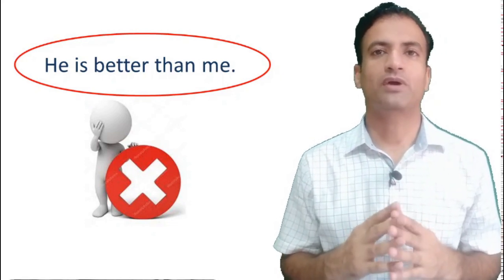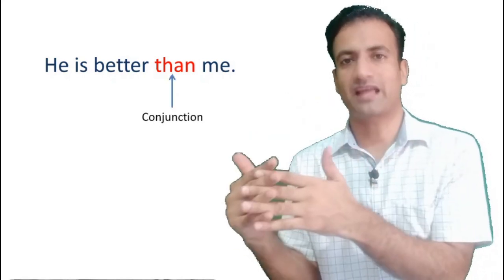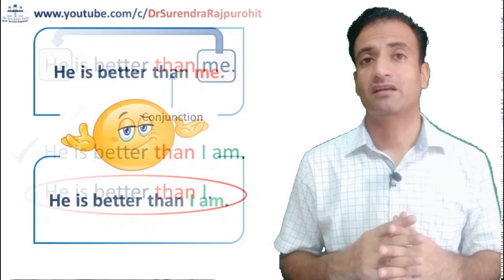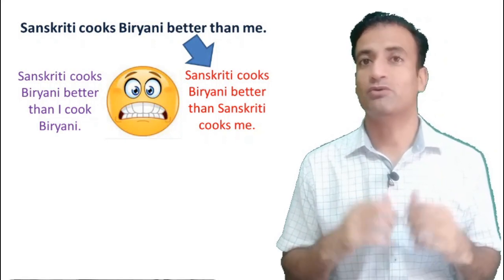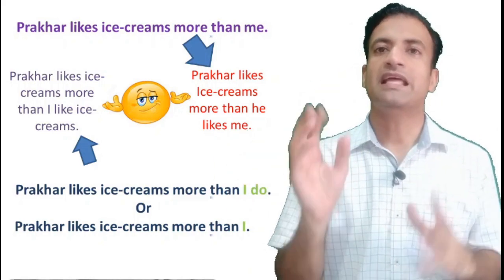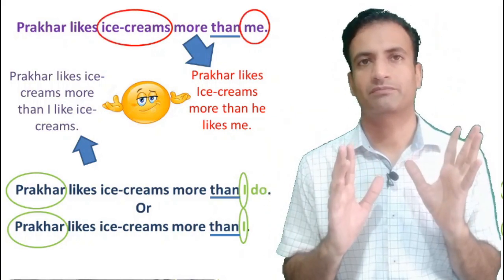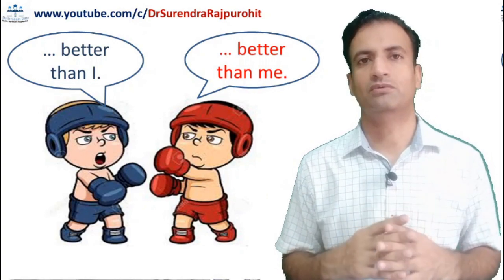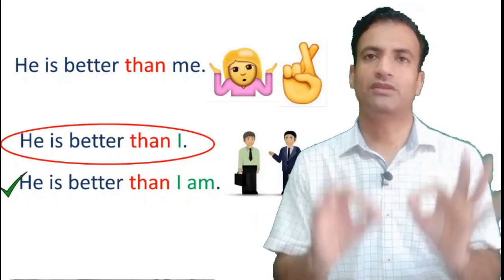Beware of common grammatical mistakes to avoid communication blunders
Is the sentence “He is better than me.” grammatically incorrect? What’s wrong with this sentence? How can such an error change the meaning of a sentence completely, resulting in some serious communication blunders?
What are the uses of Nominative and Objective Nouns? How does it make ad difference when 'than' is treated as conjunction or as preposition in a sentence? How can some punctuation like a comma can change the meaning of the sentence completely.
This video will help  you in identifying some common mistakes in English Grammar, which if taken care of will avoid communication related embarrassment and will help you perfect your communication.
The objective of video presentations being created in this channel titled as "The Uncommon Sense By Dr Surendra Rajpurohit" is to not only develop some analytical bent of mind, but also to break the conventional wisdom and broaden the horizon of learners by providing them an altogether different perspective into some contemporary issues.